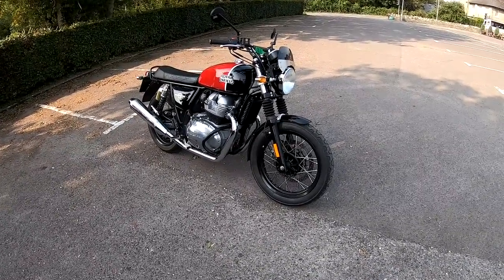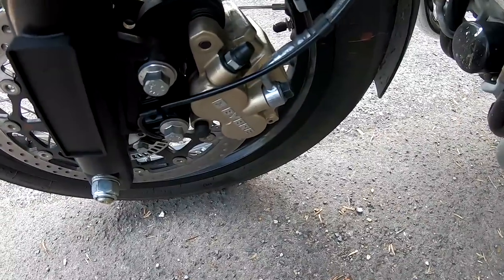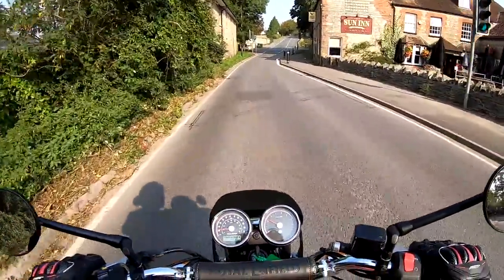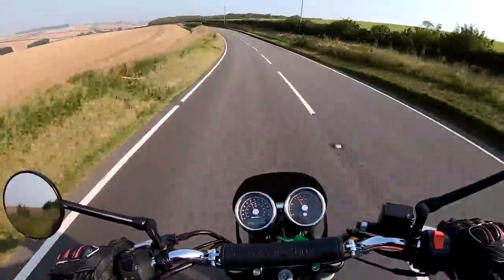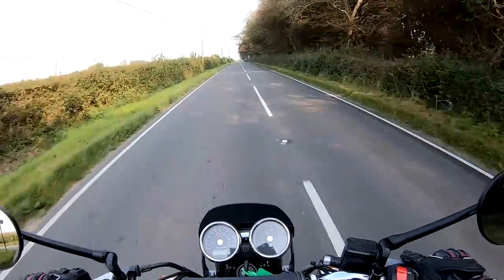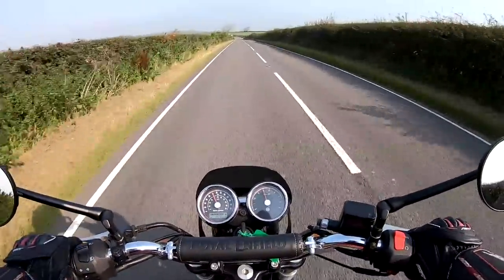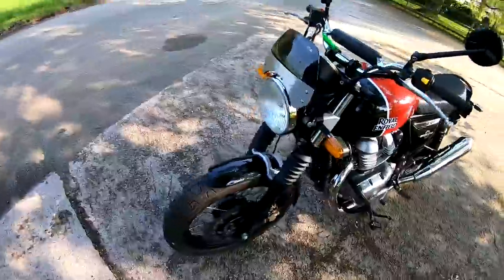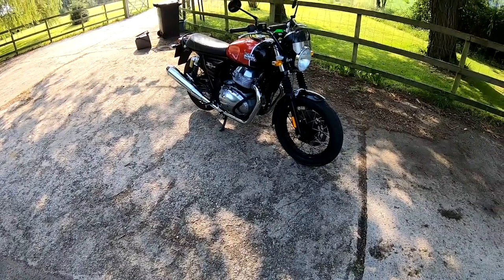★ 2020 ROYAL ENFIELD INTERCEPTOR 650 REVIEW ★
A review on the charming royal enfield interceptor 650
kindly loaned by cw motorcycles dorset uk